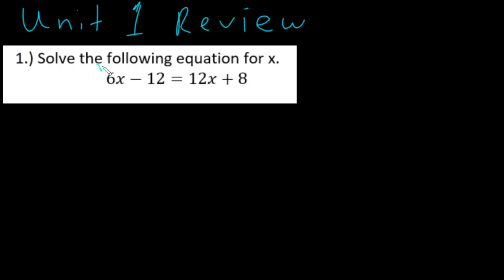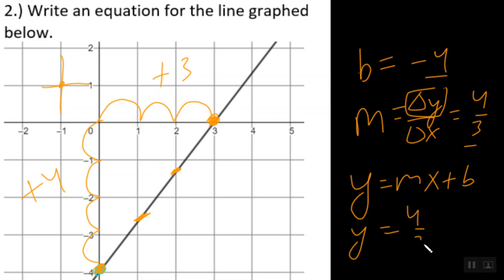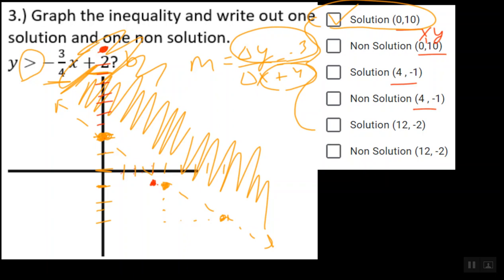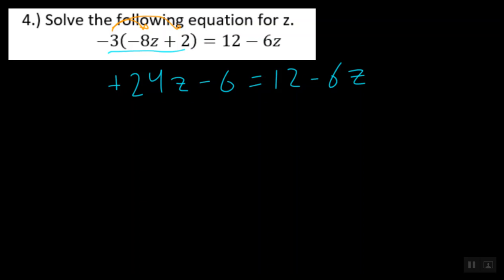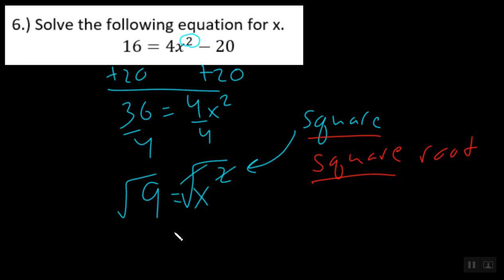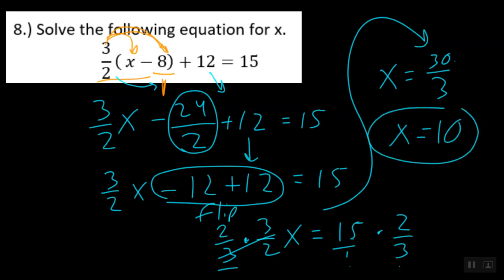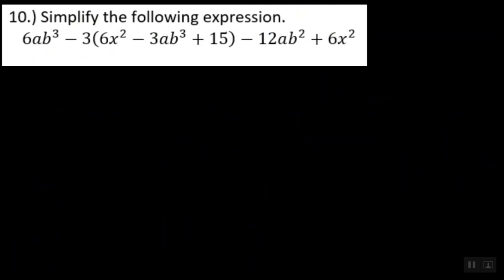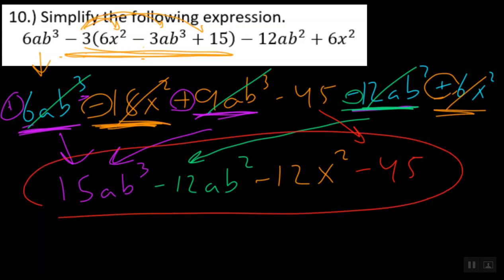Algebra 2 1 7 Unit 1 Review